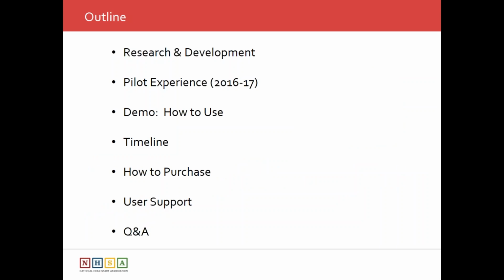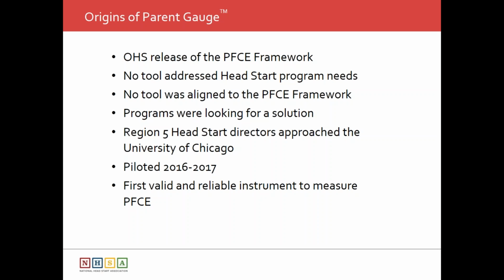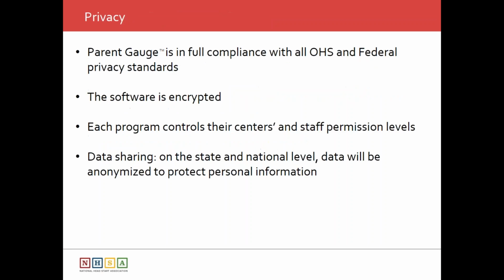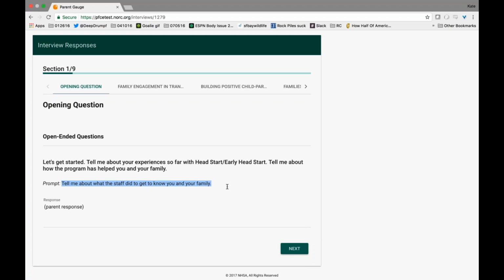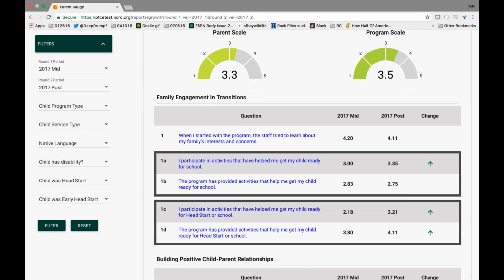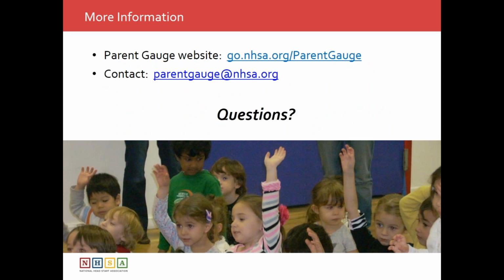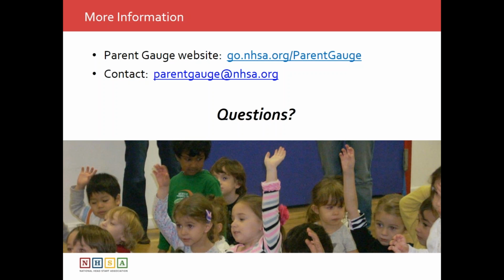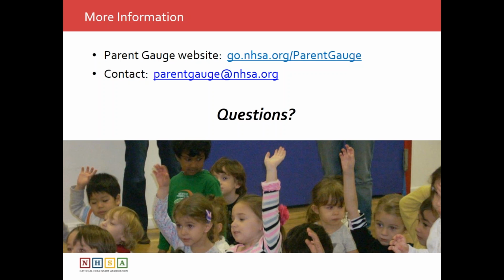Webinar Recording: Introducing Parent Gauge™ (August 14, 2017)